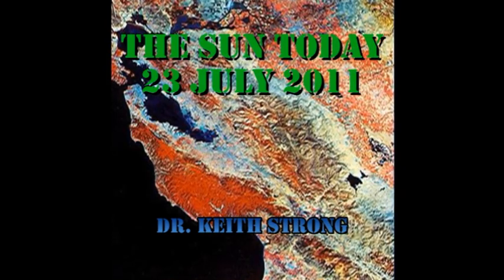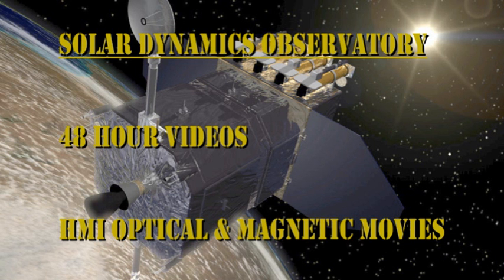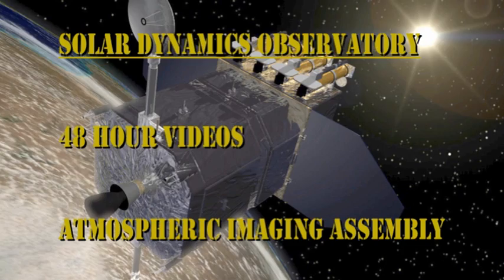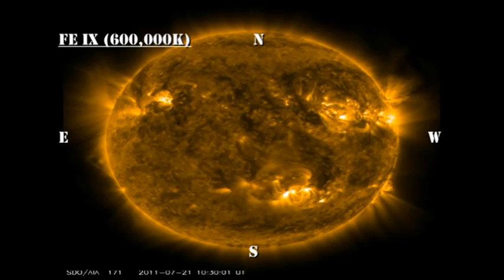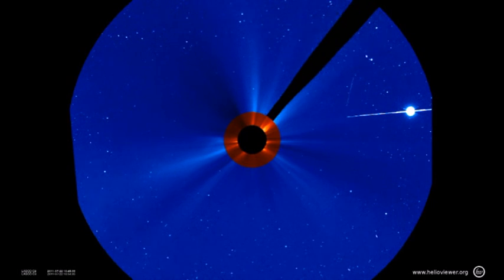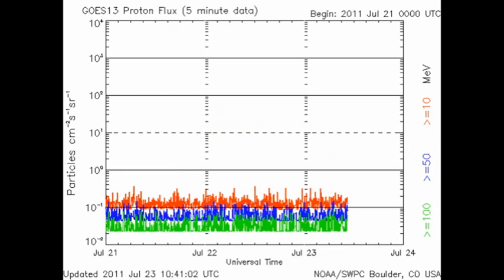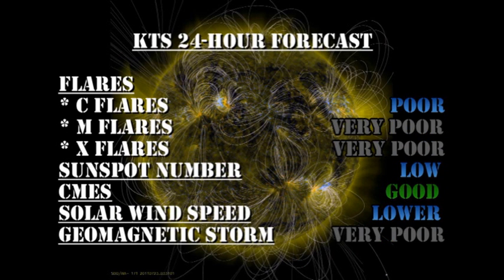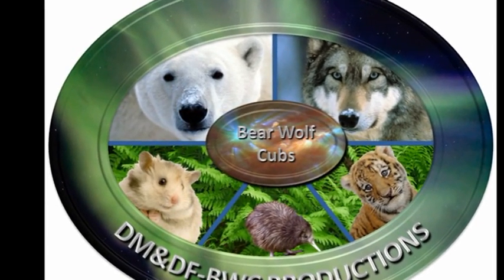THE SUN TODAY: 23 July 2011 - Jet!